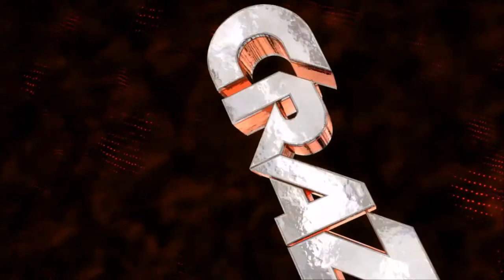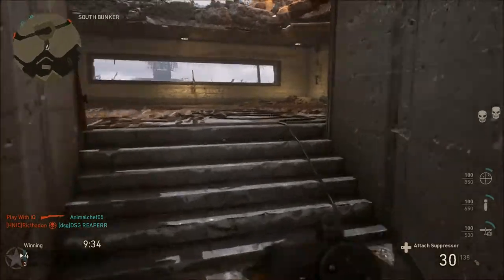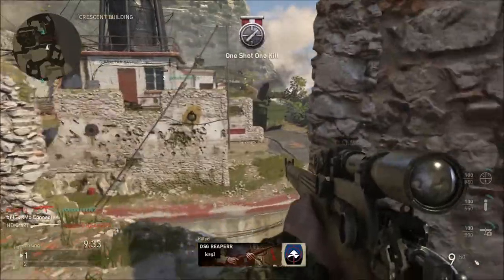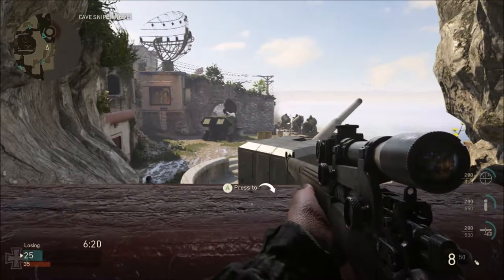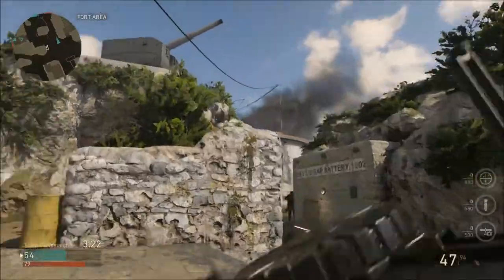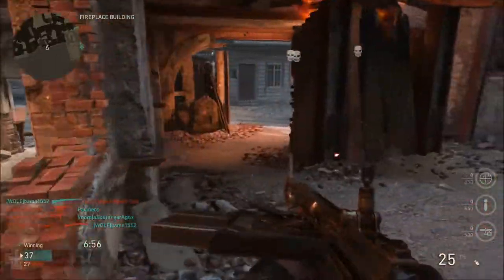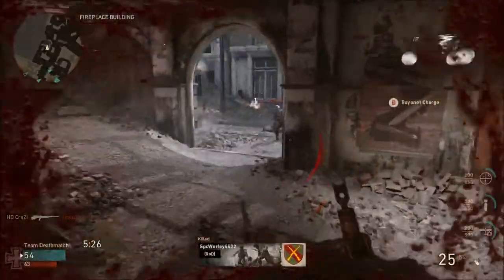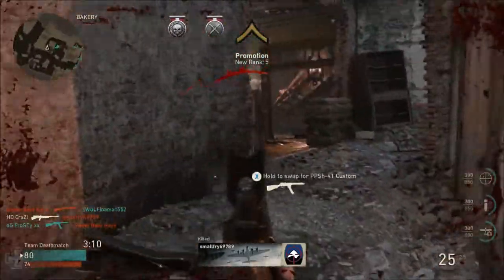First Impressions of the CoD WW2 Beta